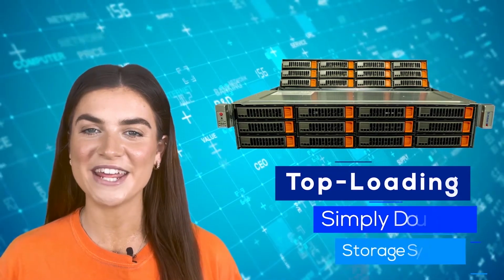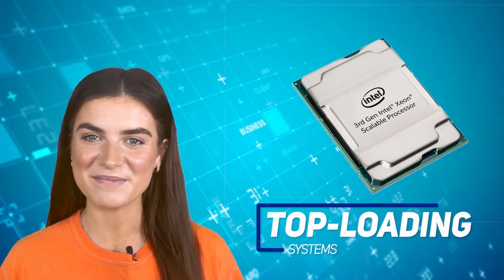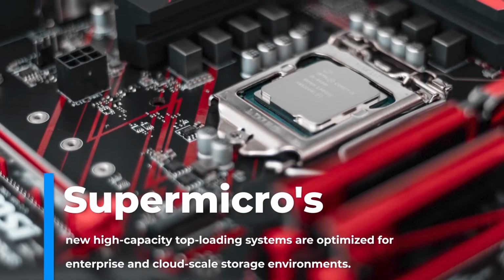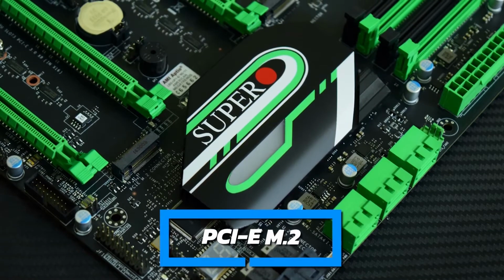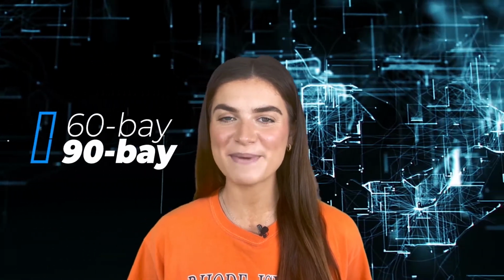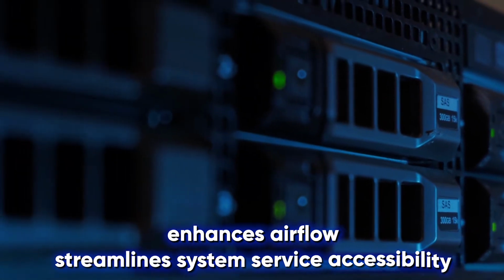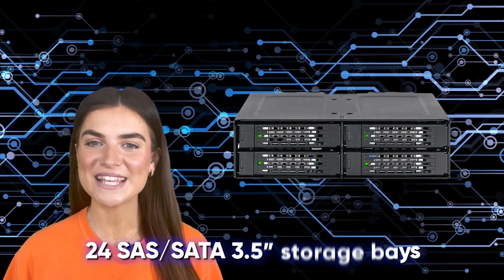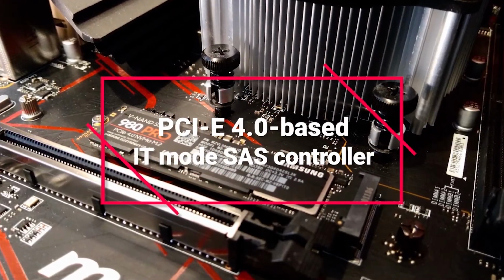MORE STORAGE! Supermicro Top-Loading and Simply Double Storage Systems Overview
Today we're looking at the new Top-Loading and Simply Double Storage Systems from Supermicro!

Featured within
Host/Editor: Charlotte Goff